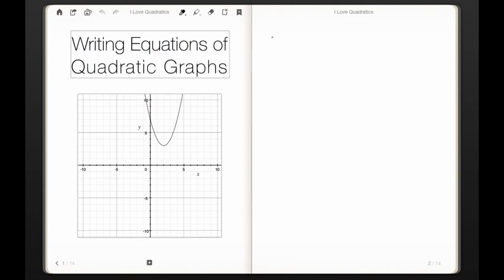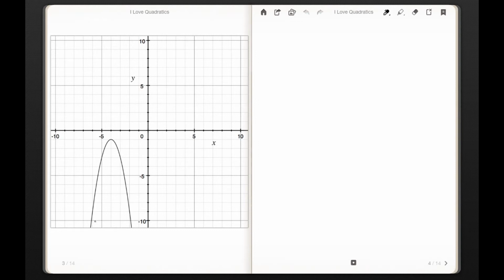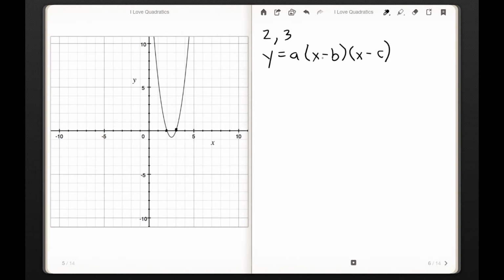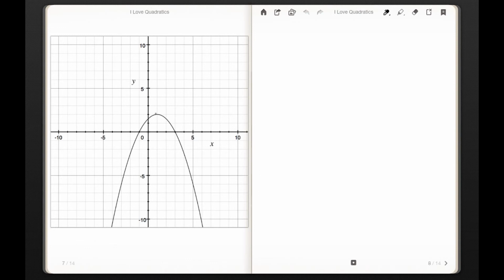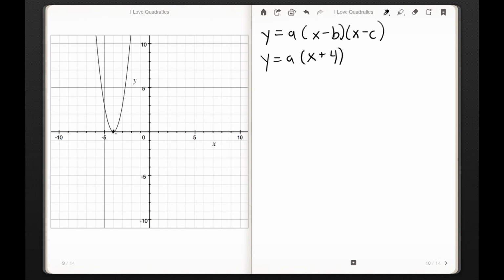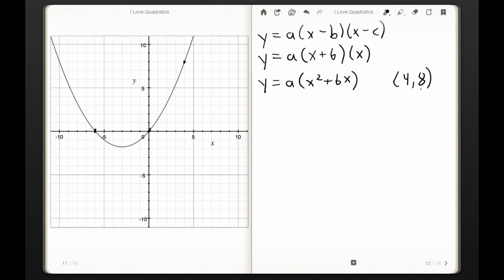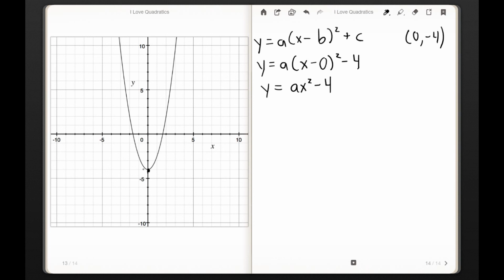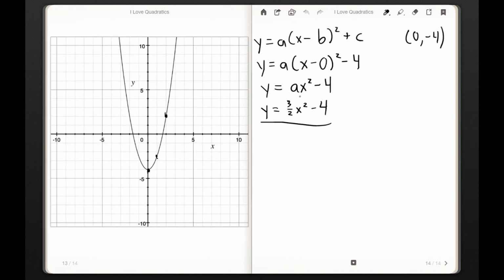F7 - Writing Equations of Parabolas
Sorry about the error at 12:10. If you have annotations on, you'll see the correction.